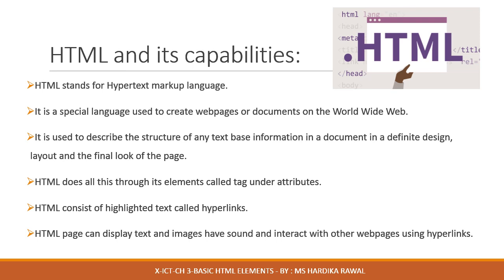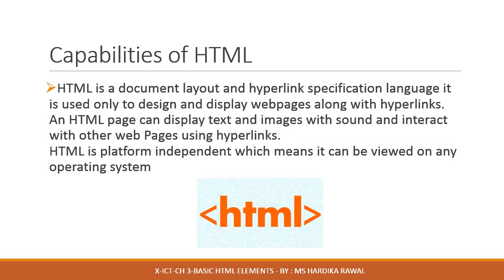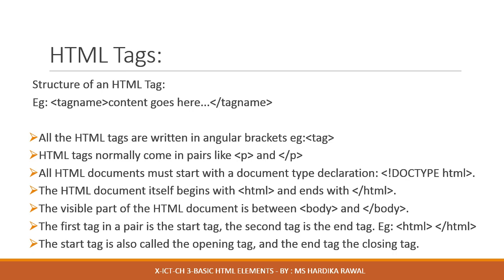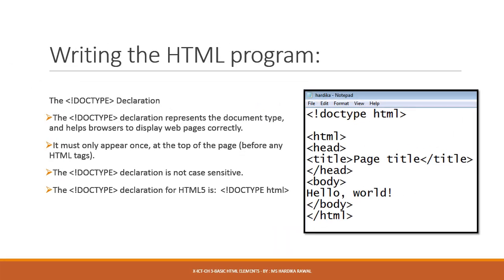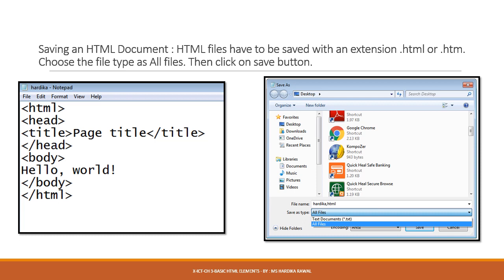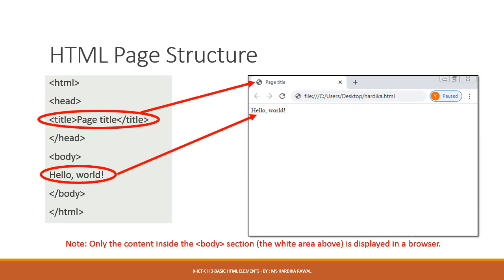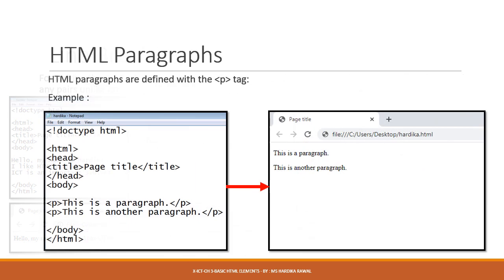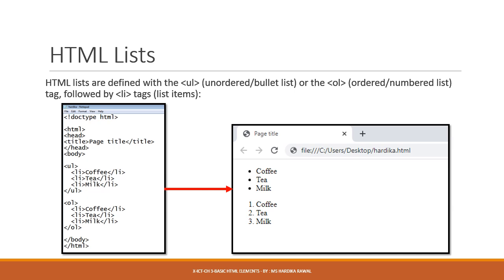Grade X ICT CH 3 Basic HTML Elements